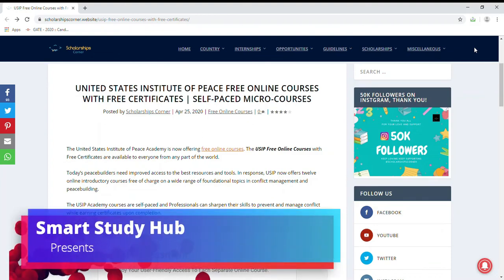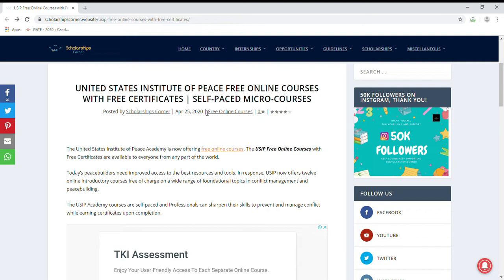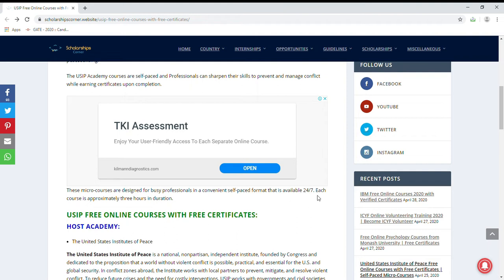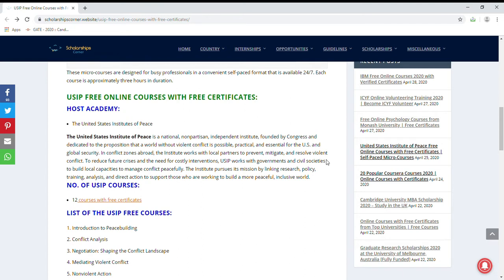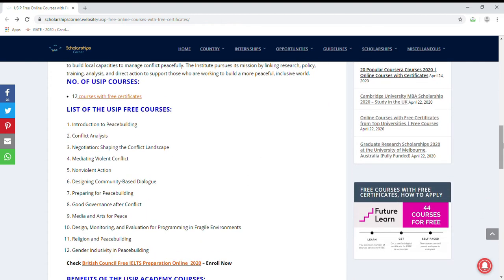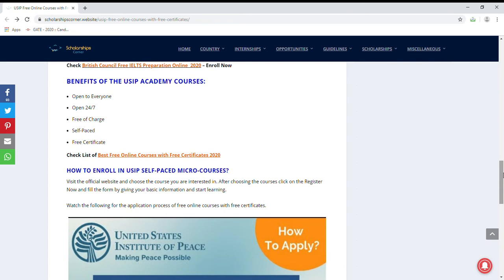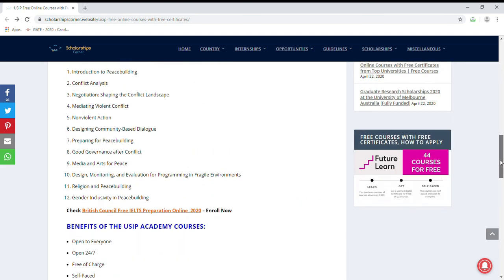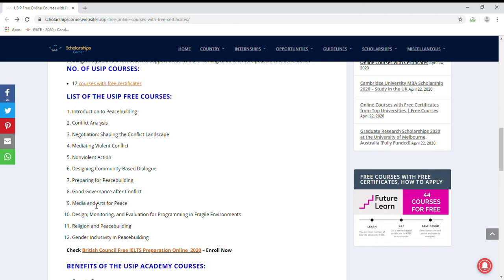USIP FREE COURSES | Free Certification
Free Micro-Courses
The USIP Academy’s free online micro-courses introduce learners to foundational topics in conflict management, providing the convenience and accessibility that busy professionals at all levels need to begin improving their knowledge and skillset.